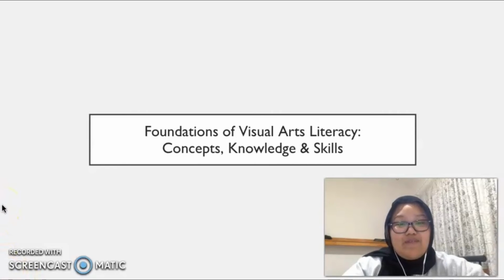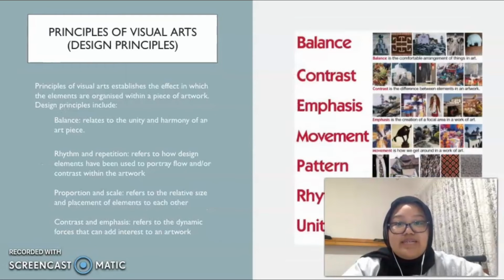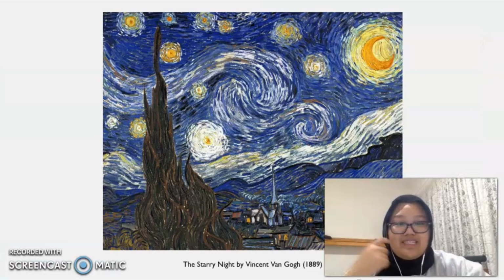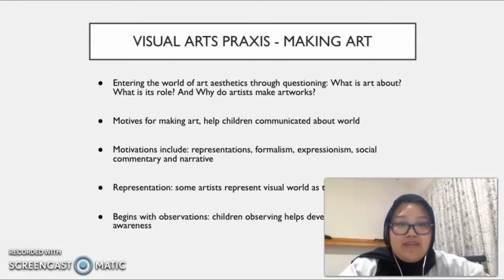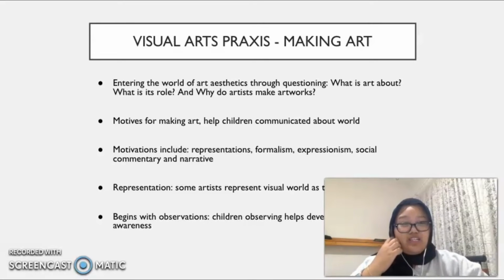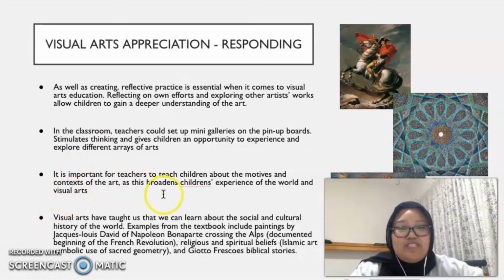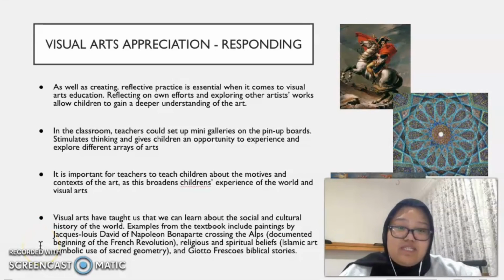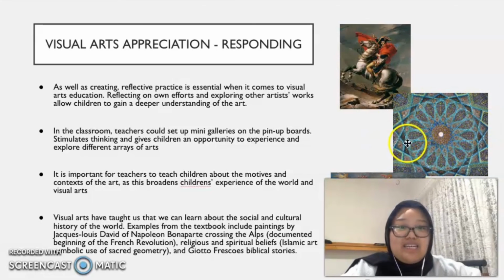EDPR3014 Semester 1 2022 Week 2 Chapter 10 Presentation Nura